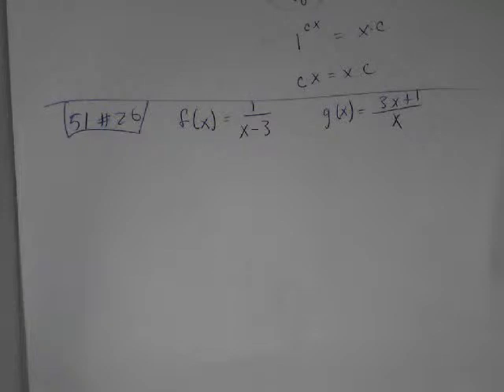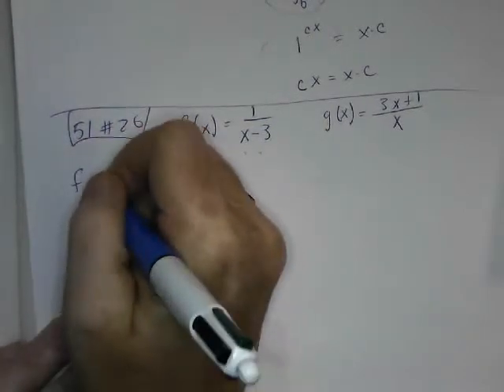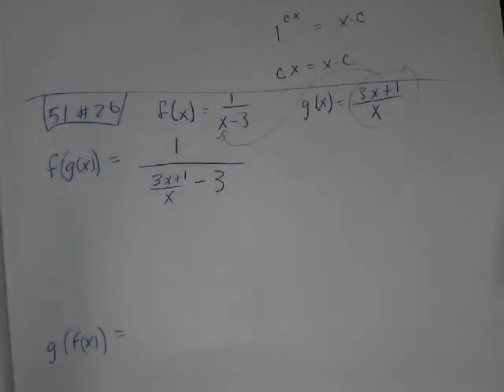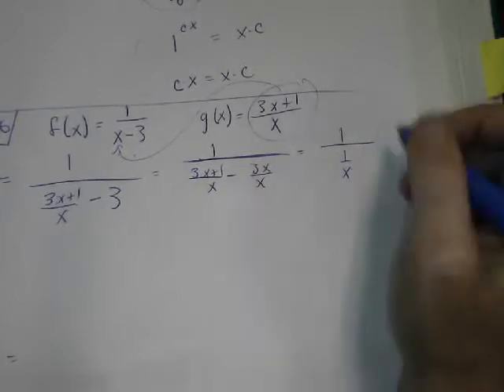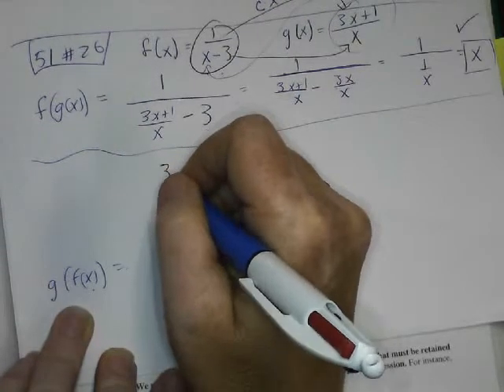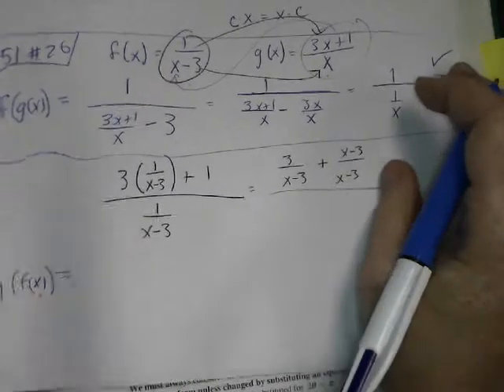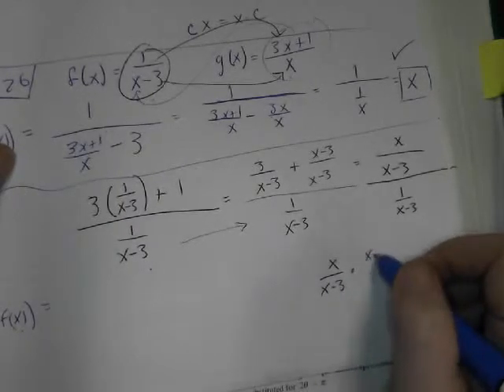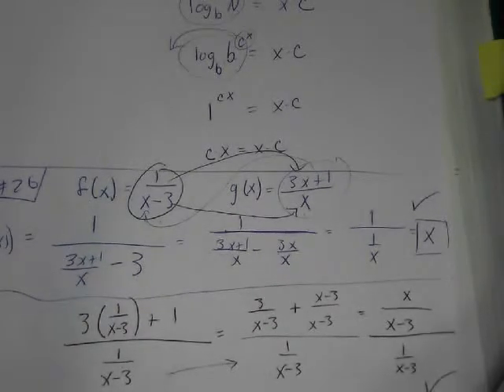Pre Calc 51 26